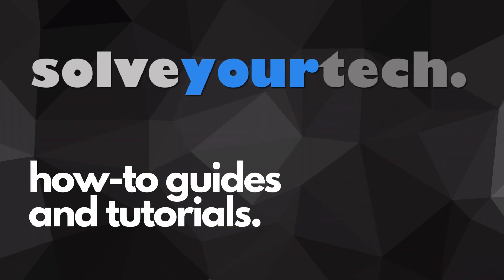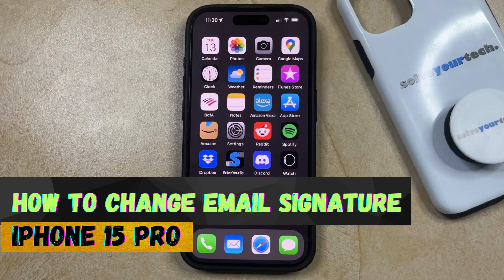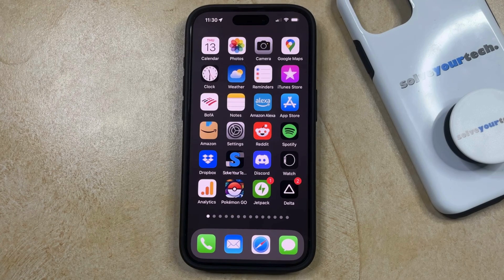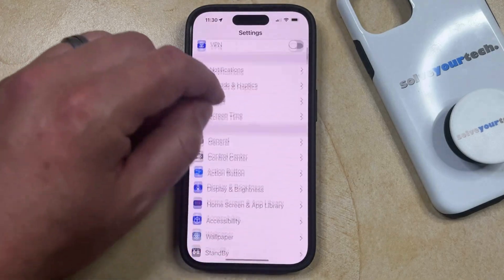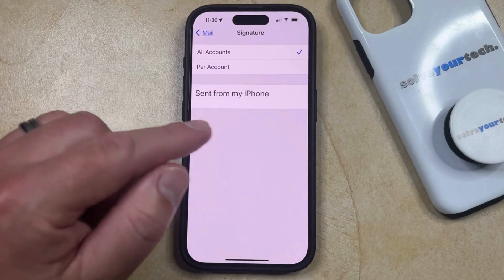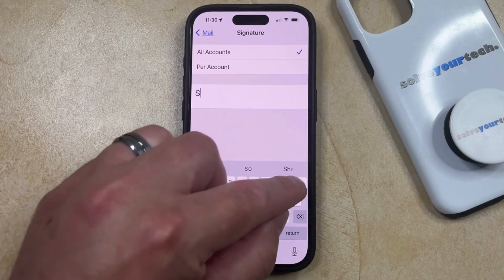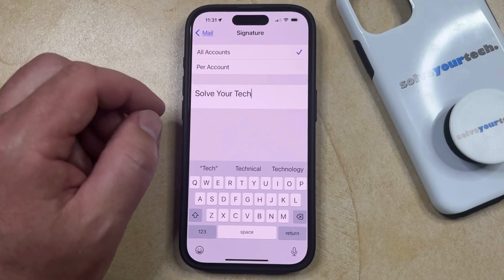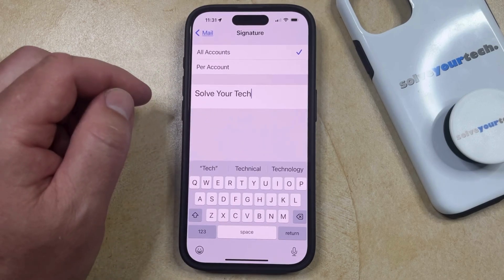How to Change Email Signature on iPhone 15 Pro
This video will show you how to change the email signature on iPhone 15 Pro. Once you complete this tutorial, you will know how to modify the text that appears at the end of emails you send from your device.

You can change the iPhone 15 Pro email signature with the following steps:

1. Open Settings.
2. Choose Mail.
3. Select Signature.
4. Edit the information in the signature field.

You can also elect to delete the entire signature if you don’t want to include anything.

00:00 Introduction
00:15 How to Change Email Signature on iPhone 15 Pro
01:26 Outro

Related Questions and Issues This Video Can Help With:

- How to Change Email Signature on iPhone 15 Mini
- How to Change Email Signature on iPhone 15 Plus
- How to Change Email Signature on iPhone 15 Pro Max